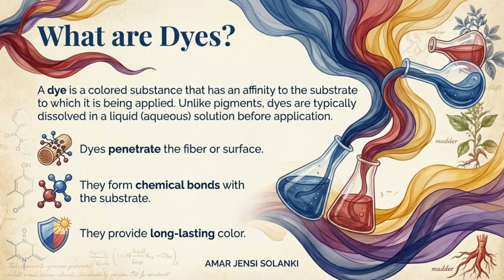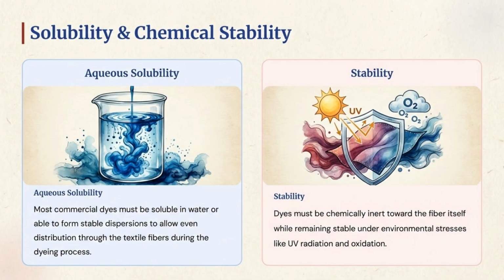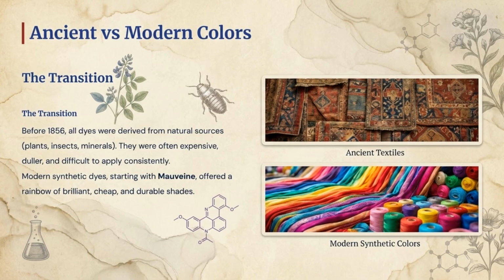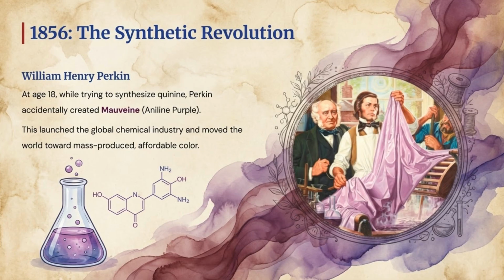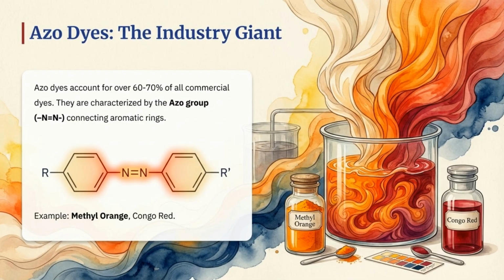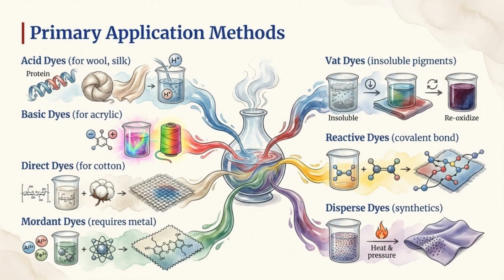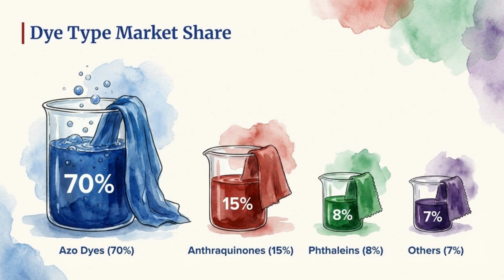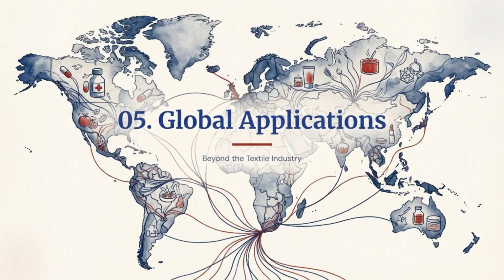The Chemistry and Art of Dyes.